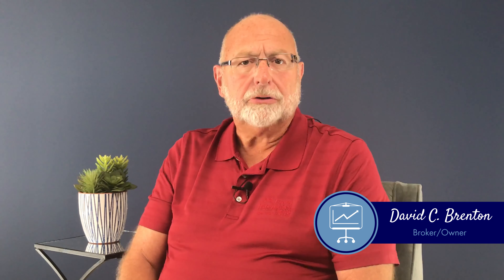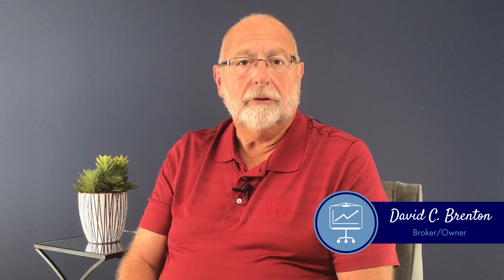Preparing Your Home For The Market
to request a FREE home staging and de-clutter consultation.

Wondering what steps you can take to make sure your home showcases all of its charm? Our Team of real estate experts has got you covered.

DAVID BRENTON'S TEAM
4741 E Stop 11 Road
Indianapolis, IN 46237